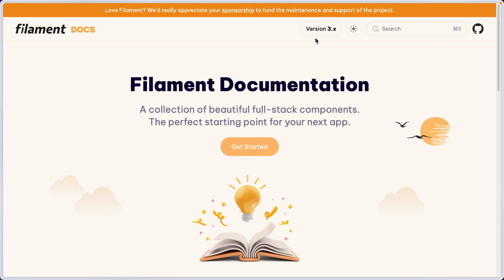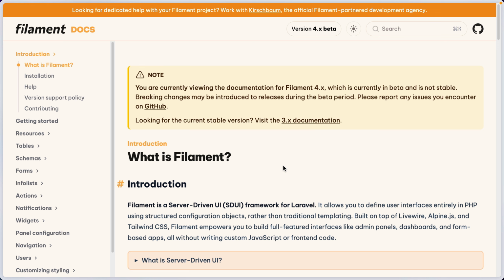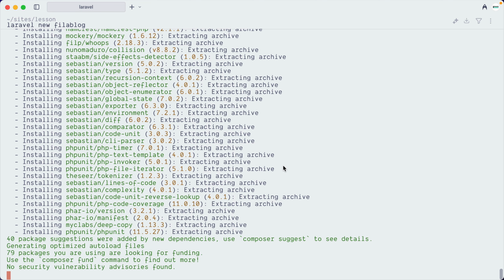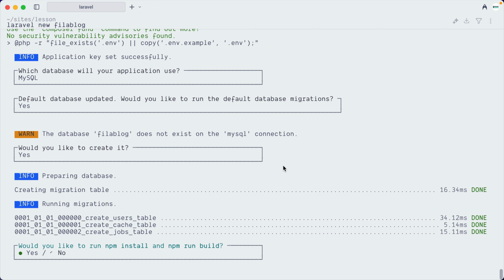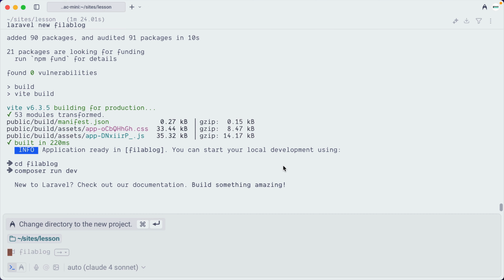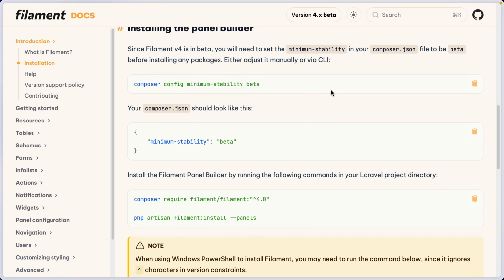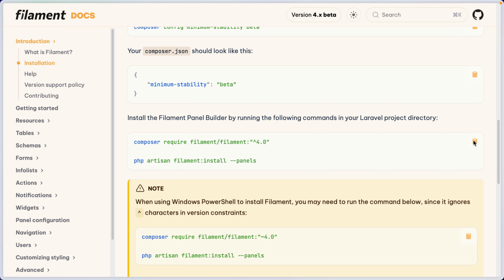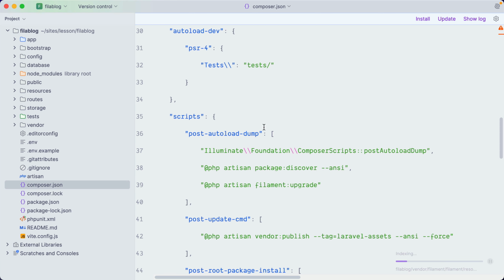Learn FIlament 4 - Install Filament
Leart FilamentPHP Version 4, Laravel Installataion, Filament 4 Installation